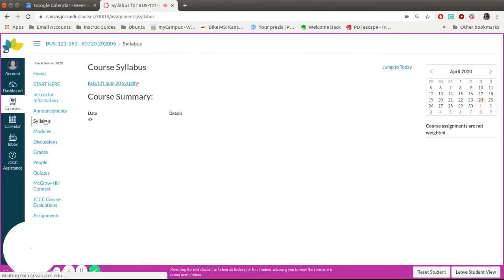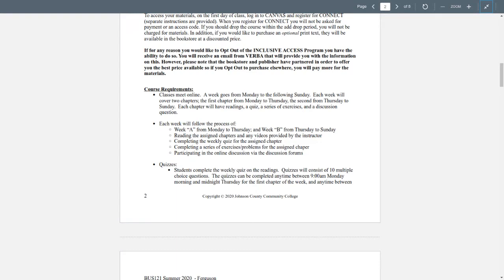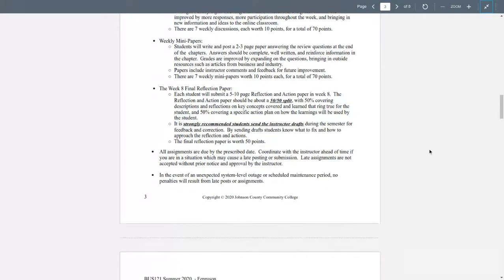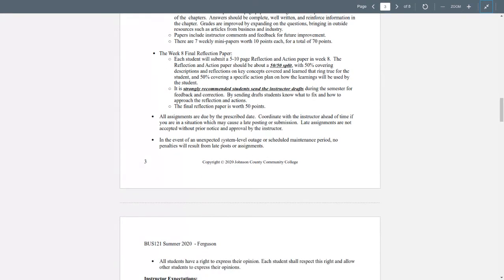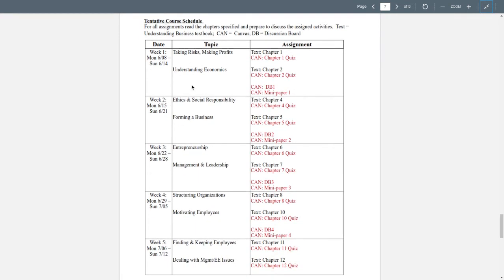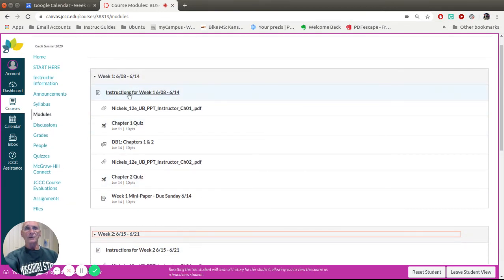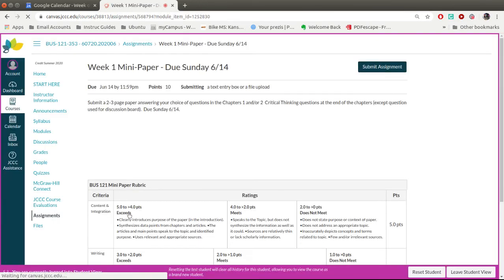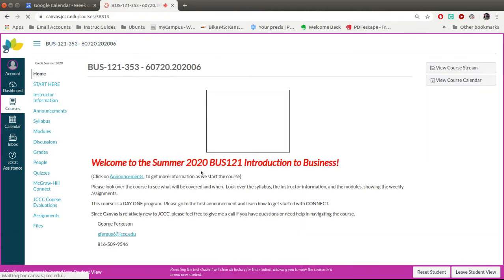BUS121 Welcome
BUS121 Welcome video and syllabus review